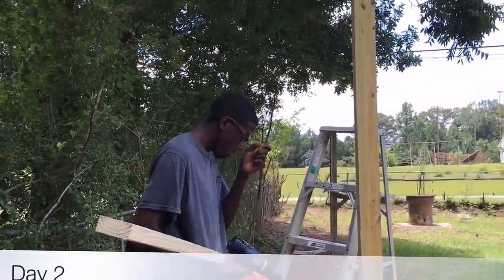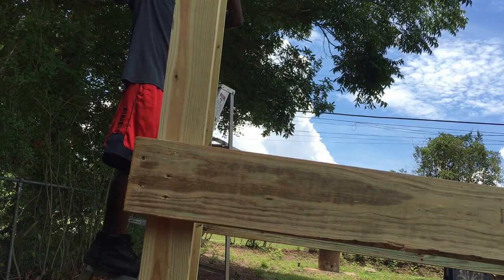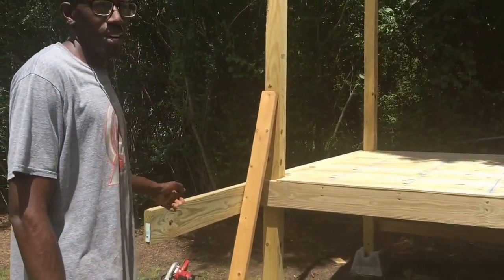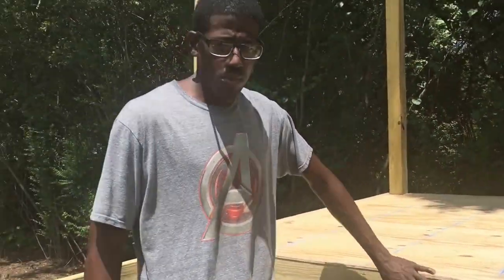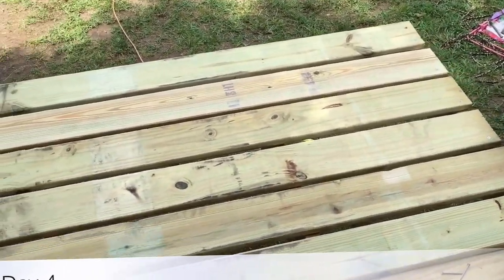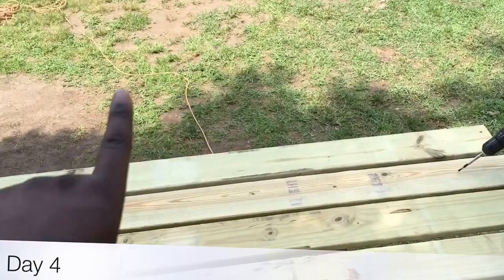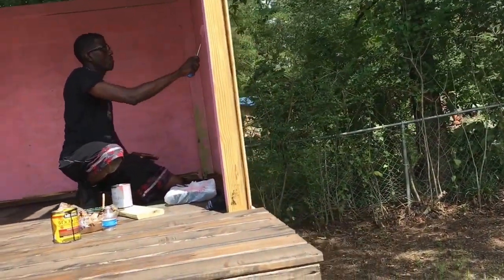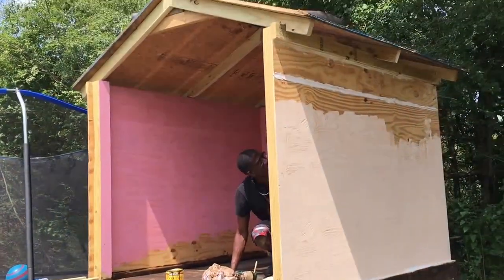Building Cambers Playhouse part 1/Askew Family Vlog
Diy playhouse, my husband is not a professional this is just how we did it!
If you have any questions just let us Know